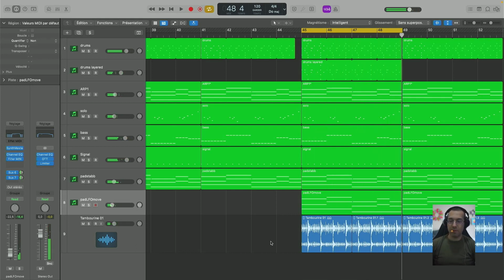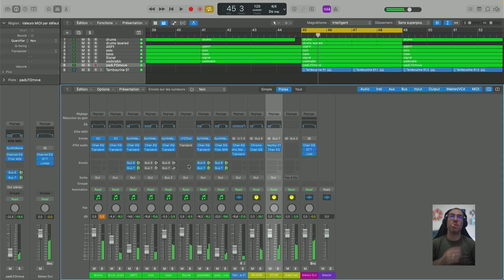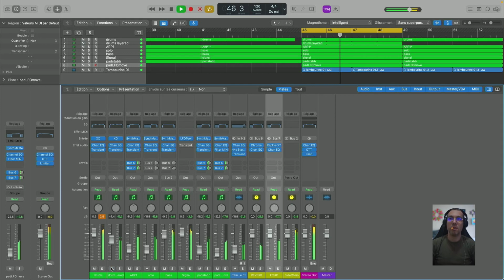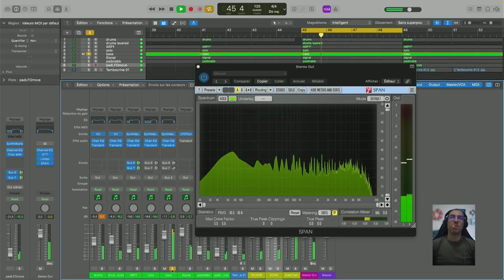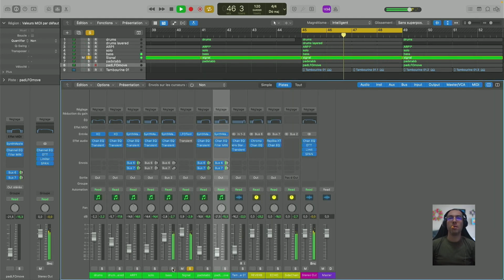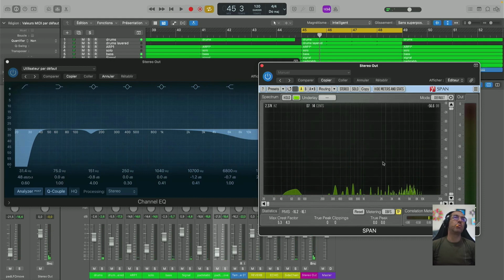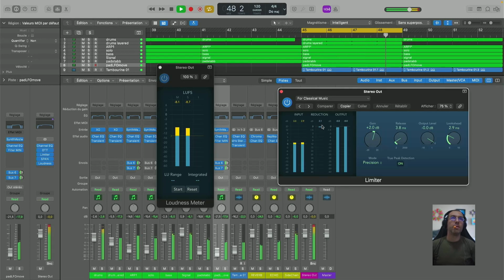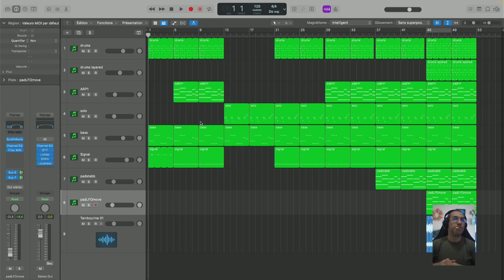Final Mix The importance of Listening but Watching also ( SPAN )